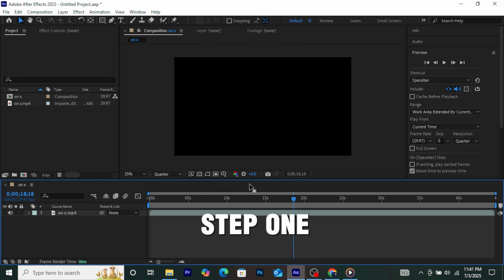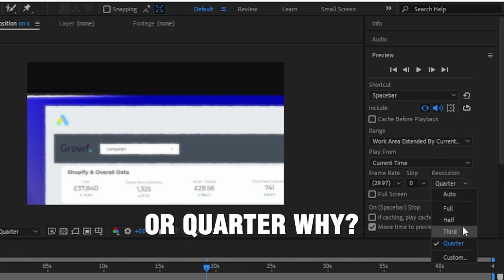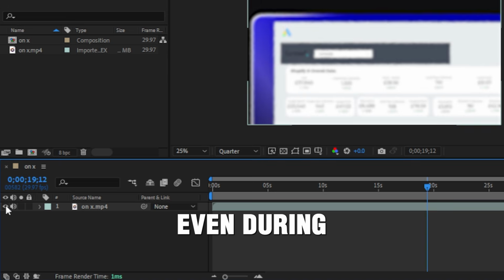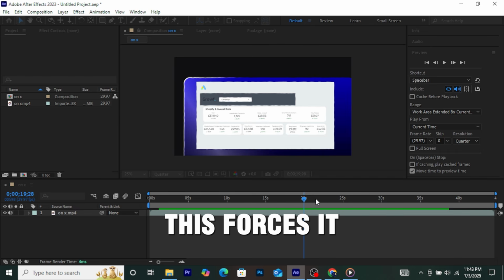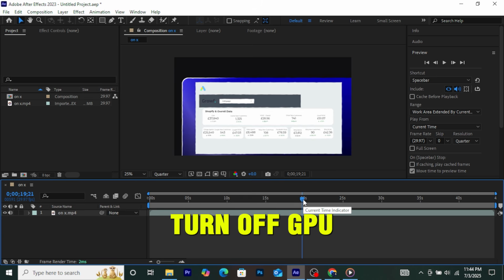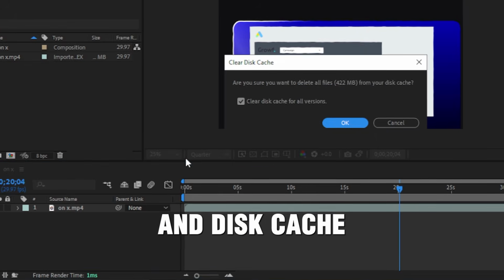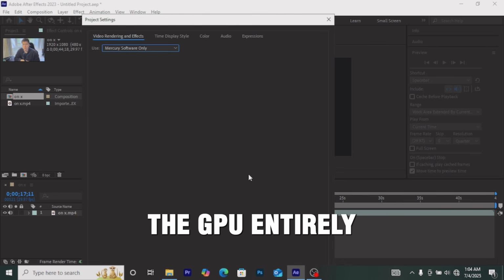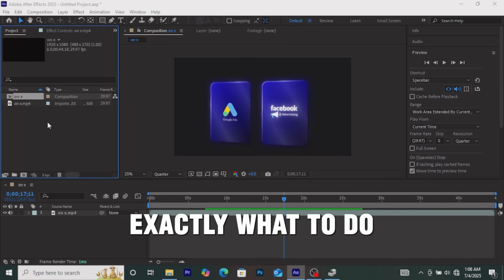After Effects Black Screen FIX Preview Not Showing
Fix After Effects Black Screen Preview (100% Working Solution)
Are you facing a black screen when previewing your composition in After Effects? You're not alone — this is a common issue that frustrates many editors. In this video, I’ll show you the exact steps to fix the black screen preview error in After Effects, even if you're a beginner.

Whether it’s caused by GPU settings, preview resolution, or cache issues — I’ve got you covered with quick and simple fixes that actually work.

In this video, you’ll learn:

Why your preview screen is black in After Effects

How to fix GPU and hardware acceleration issues

Clearing cache and resetting preview settings

Bonus tips to prevent it from happening again

This works for Adobe After Effects CC 2019 – 2024 and beyond.